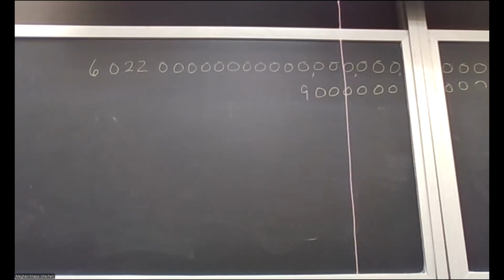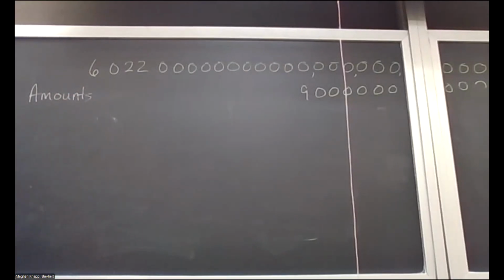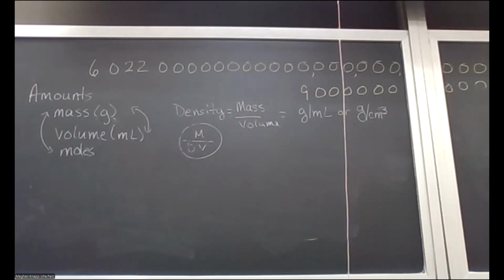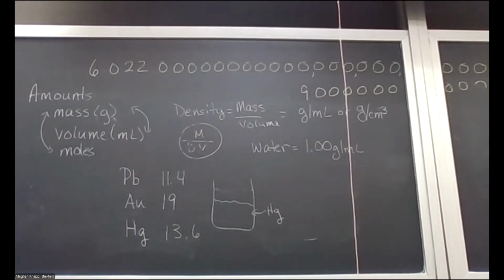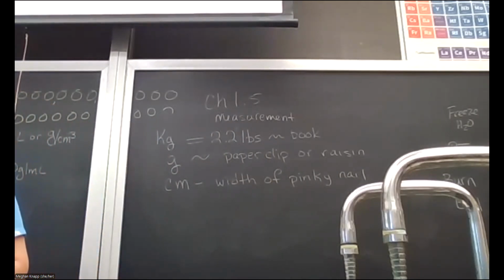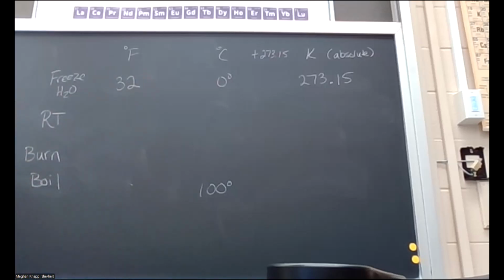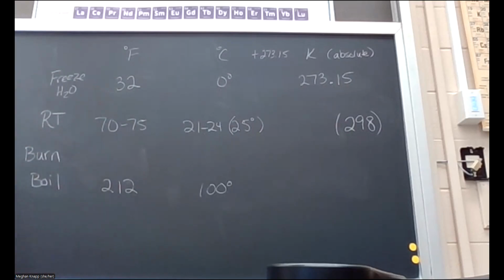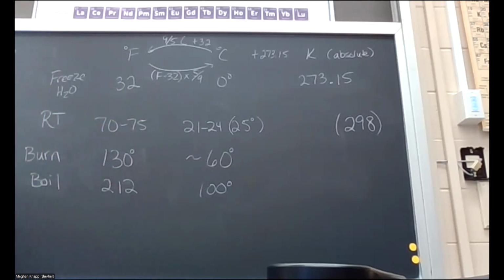0919 Measurement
Units and approximate sizes of metric measurements.